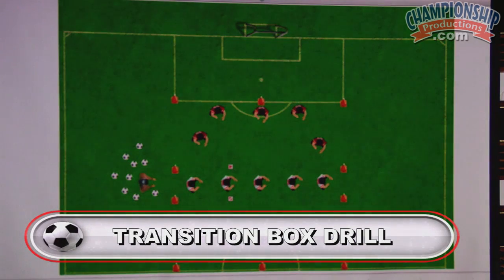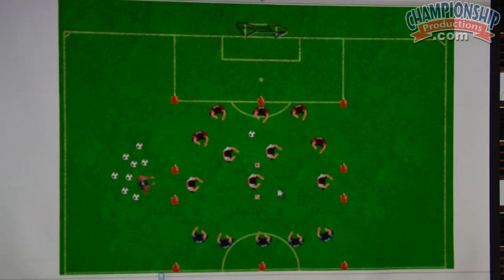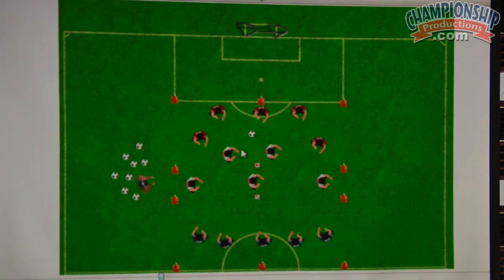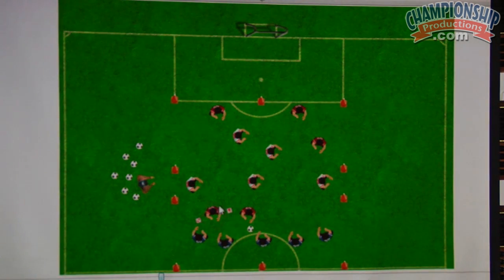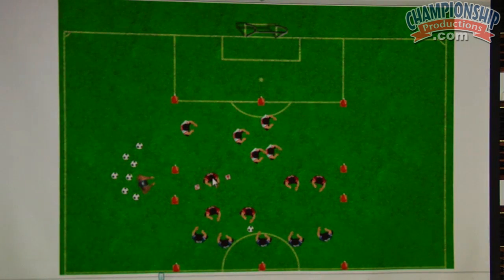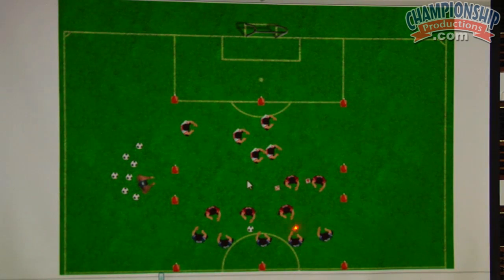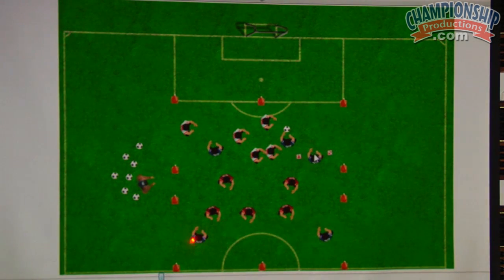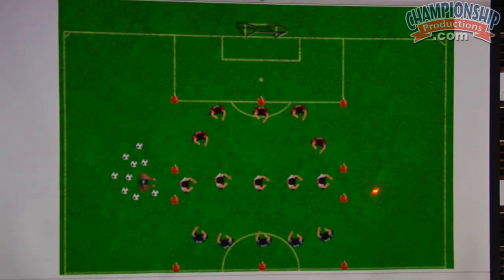Transition Soccer: Play Fast, Play with Numbers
Your team's ability to play fast creates positive numbers when you attack. By coaching with an emphasis on getting numbers forward, Midwestern State University Head Coach, Doug Elder has led his team to success after success as they gain advantage at the point of transition.